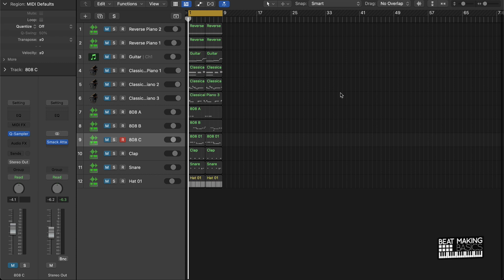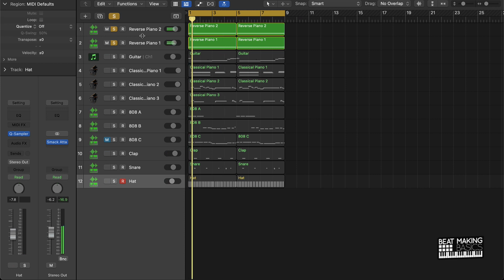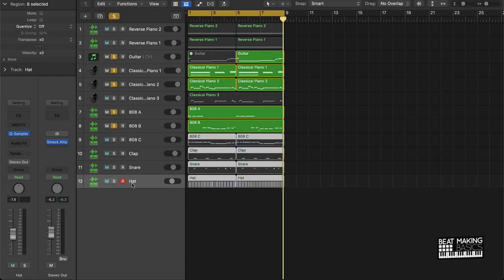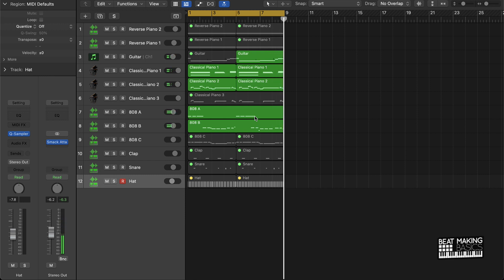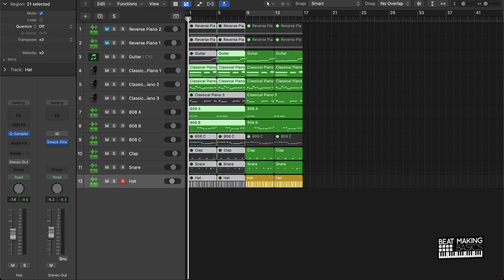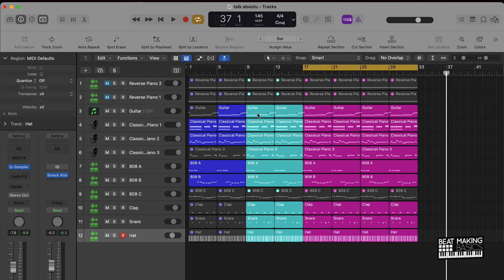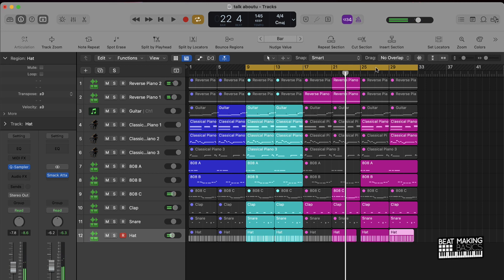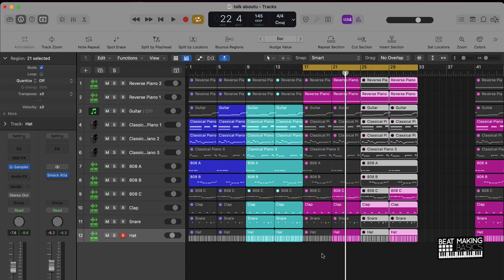How To Turn An 8 Bar Loop Into Song Format (Logic Pro X Tutorial)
Finish more beats. Make better music.
Get the bundle — includes every course, sound kit, and template on our site.